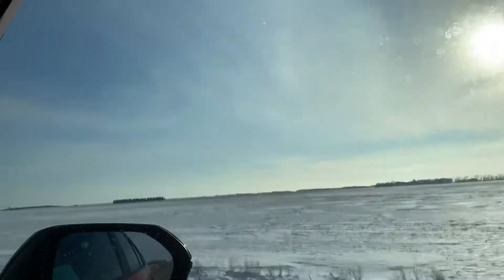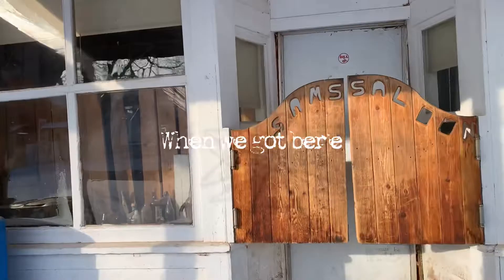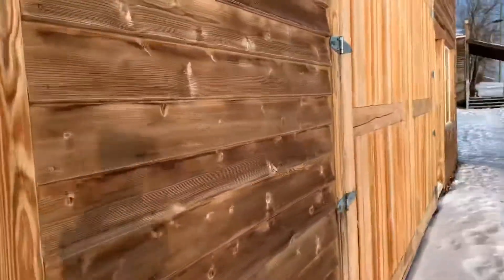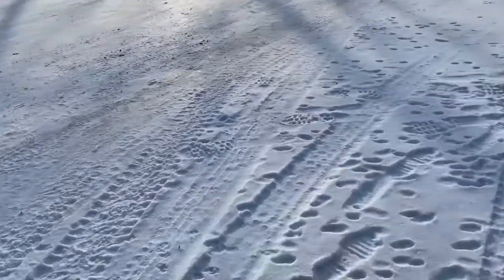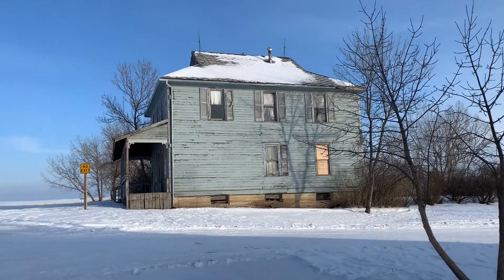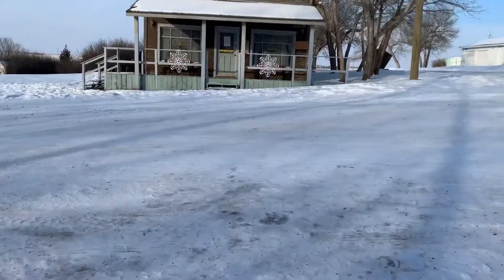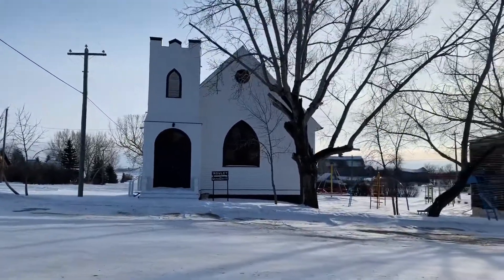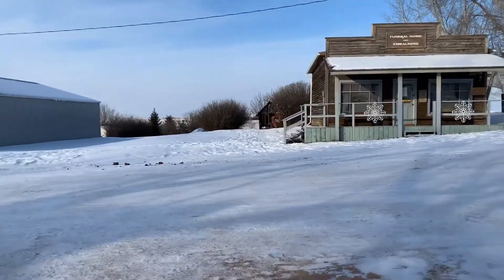Creepy Abandoned Town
This was a quaint little town now abandoned. There are more cats than people that still live here. We went there before the end of winter so that’s why there’s still snow. Another collaboration with the Vault Presents